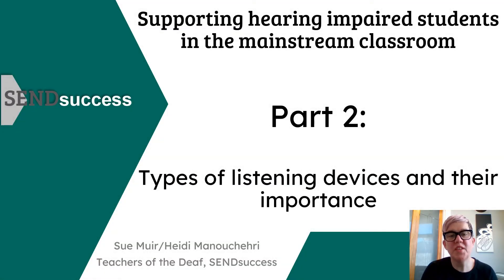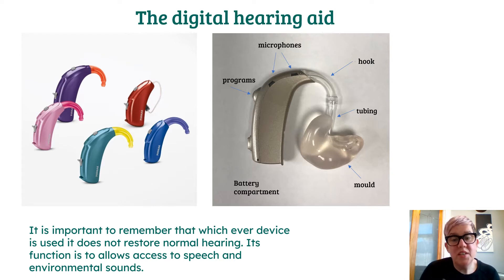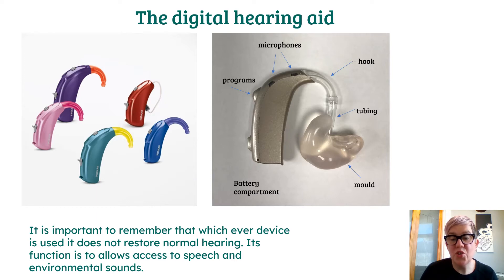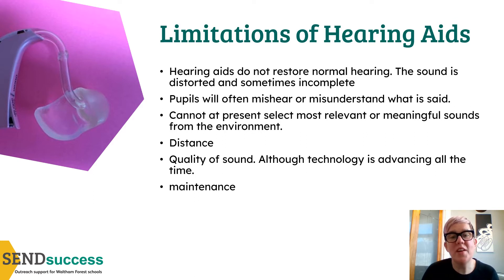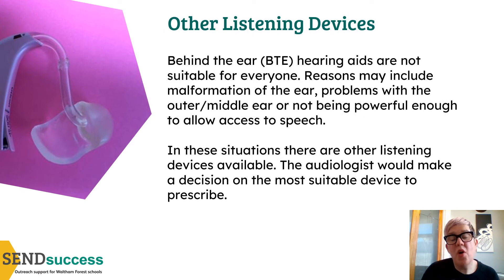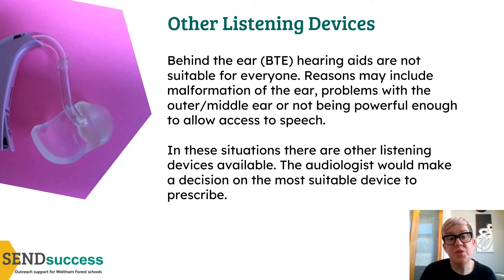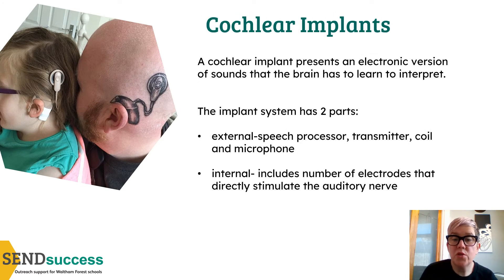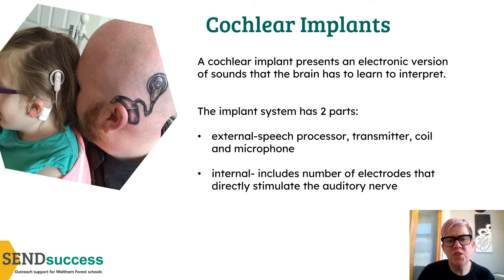Webinar: Supporting young people with hearing impairment in school – Part 2/4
In this episode we look at the different types of listening devices and their importance.